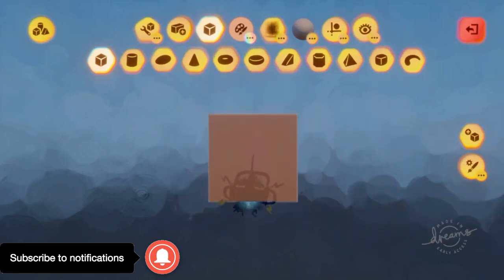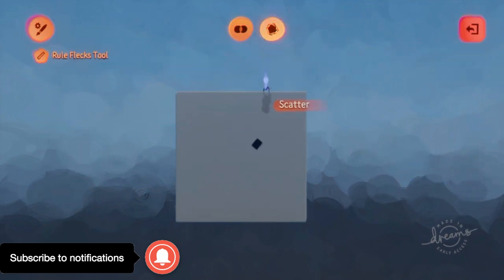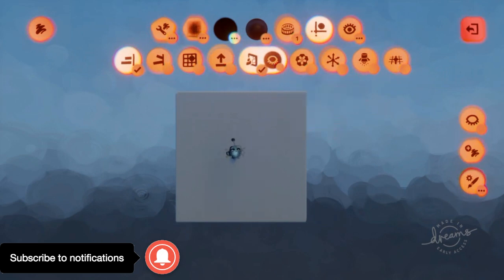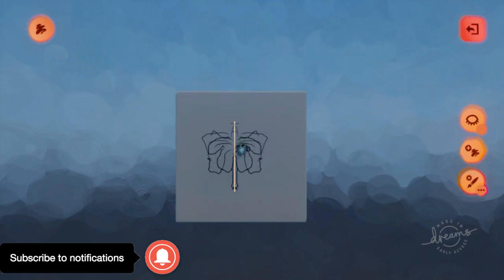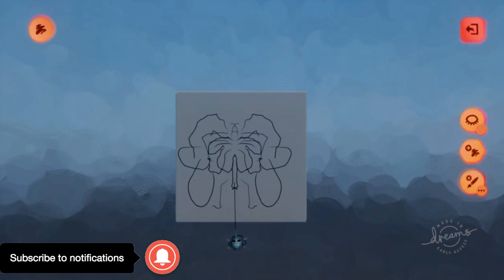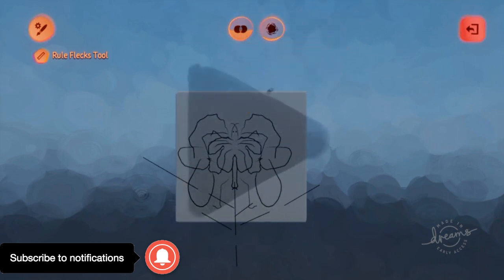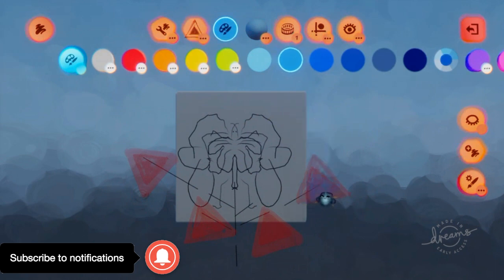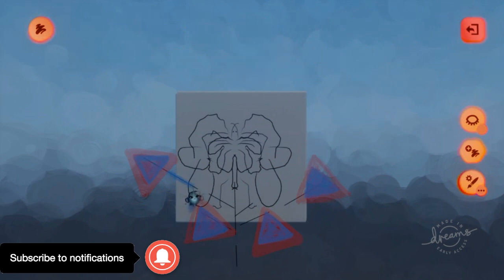dreams ps4 how to paint (dreams ps4 how to draw flowers, bugs) draw straight lines dreams ps4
dreams ps4 how to paint
(how to draw flowers, bugs)

how to draw straight lines dreams ps4

don't forget to check out my dreams PS4 sculpture tutorial. my dreams PS4 animation tutorial have also helped Alot of people understand fighting game animation and combos.